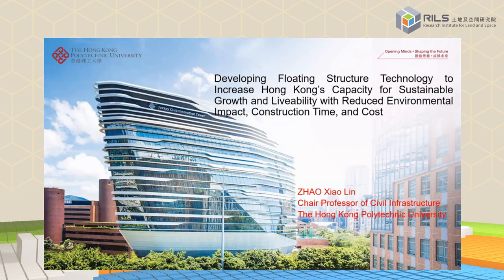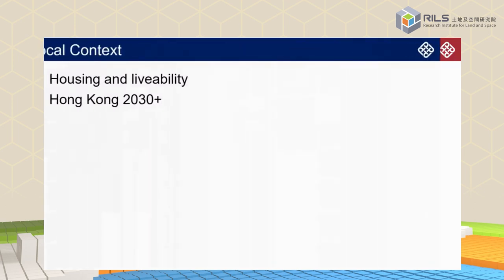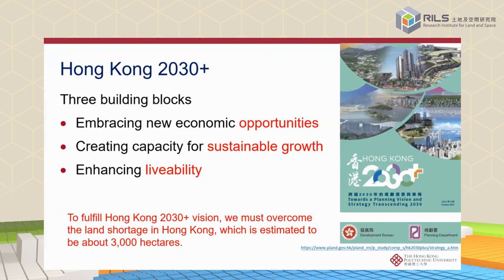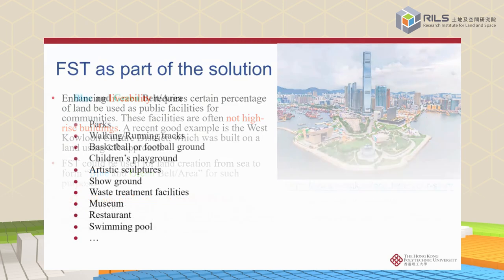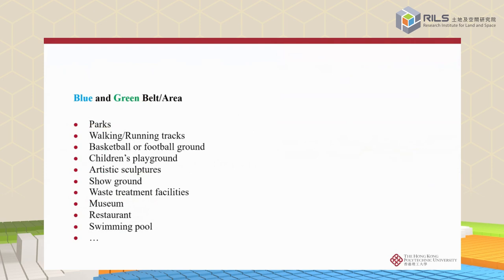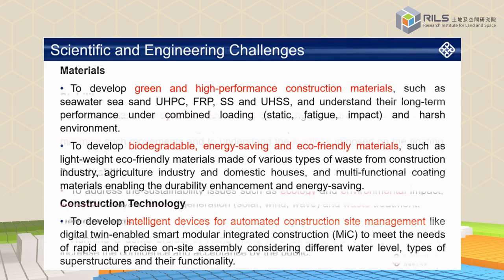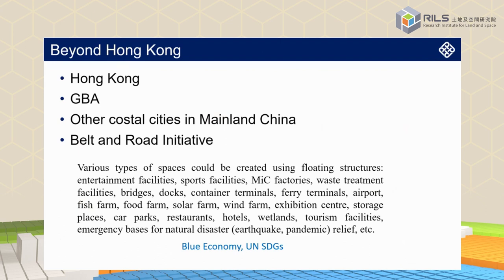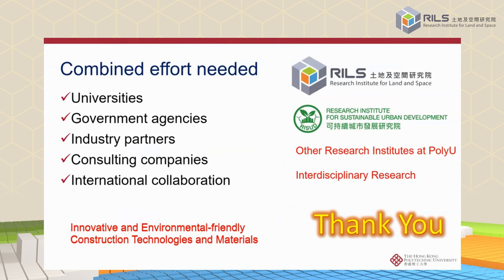Develop Floating Structure Technology to gain HK’s Capacity for Sustainable Growth and Liveability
Presentation at RILS Public Lecture on 20 July 2022:
Developing Floating Structure Technology to Increase Hong Kong’s Capacity for Sustainable Growth and Liveability with Reduced Environmental Impact, Construction Time and Cost

Speaker:
Prof. Xiao Lin Zhao
Department of Civil and Environmental Engineering
The Hong Kong Polytechnic University

The Research Institute for Land and Space (RILS) welcomes opportunities of collaboration with other researchers and the industry in Hong Kong and beyond in development and optimal use of land and space.